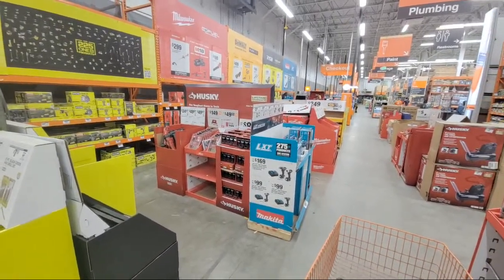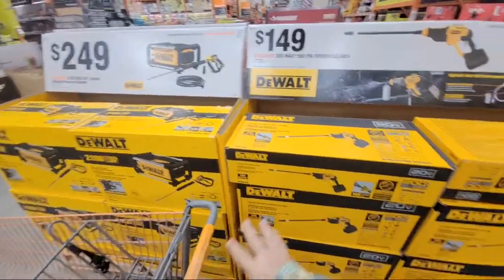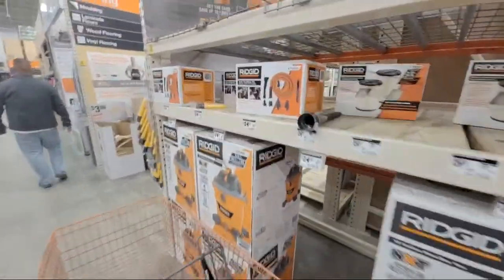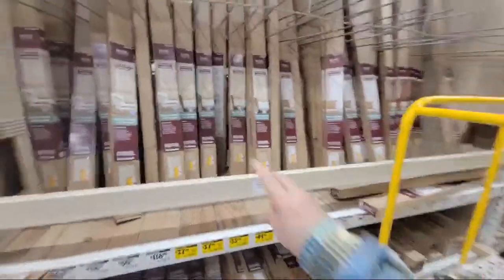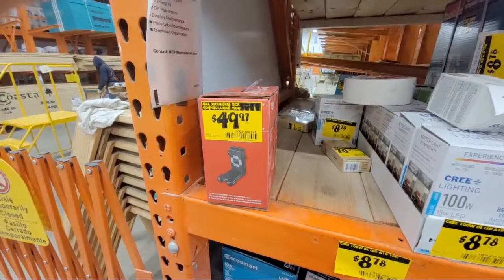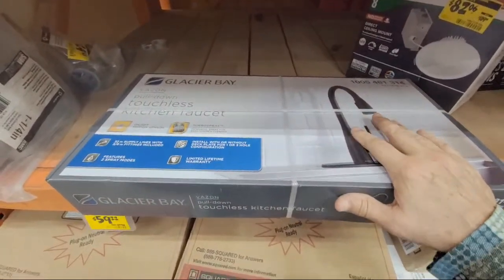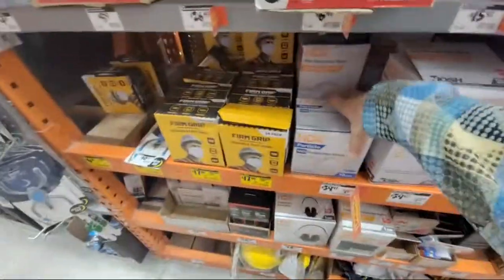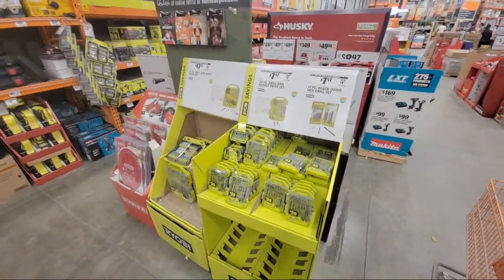Home Depot More Clearance Tool Deals, New O.P.E. Tools, N95 Mask Tips/Scams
Join your host Jeff Ostroff on a shop with me through Home Depot looking for more clearance tool deals, as well as gas grill clearance deals, NEW OPE tool displays that were set up, and Clarence deals in window blinds. You'll also get tips on which N95 masks are the best ones to get, as well as N95 mask scams to avoid, and also scams related to KN95 masks.